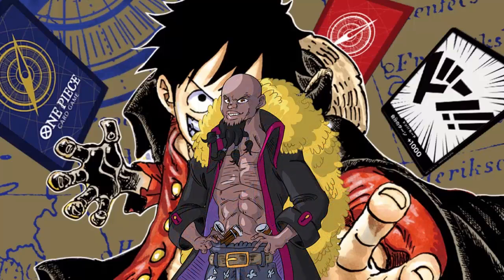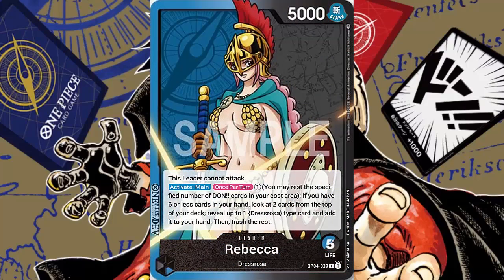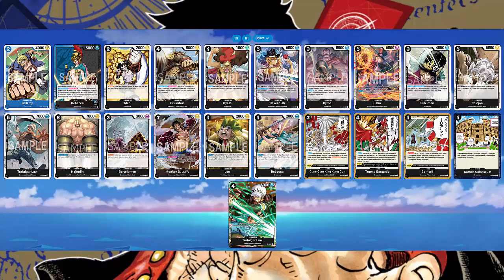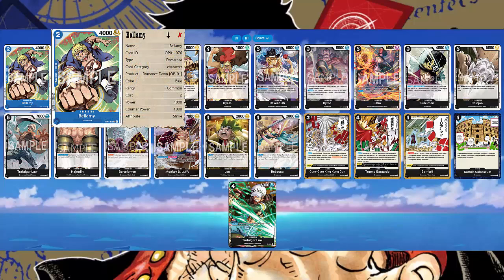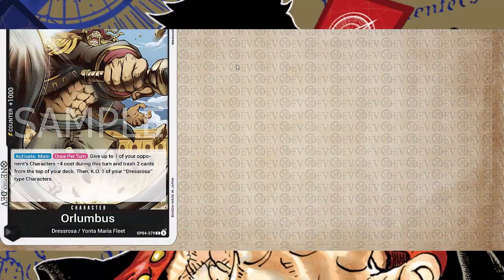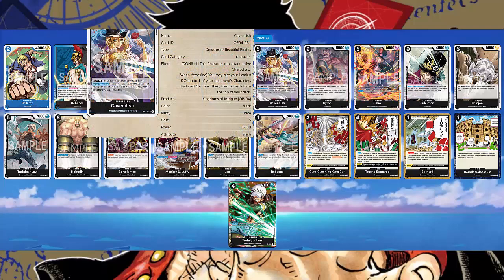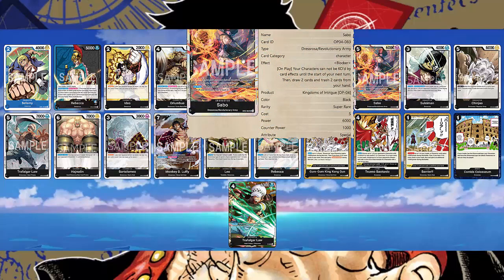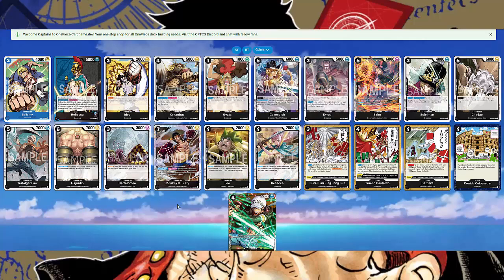The Complete Rebecca Deck Guide| One Piece TCG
0:00 Introduction
1:18 Rebecca Explained
4:03 Why Play This Deck?
5:28 7cost Luffy
9:37 All Cards Explained
21:00 Rebecca Deck Lists
26:42 Gameplay
42:07 Conclusion